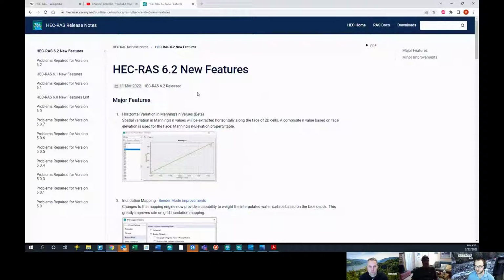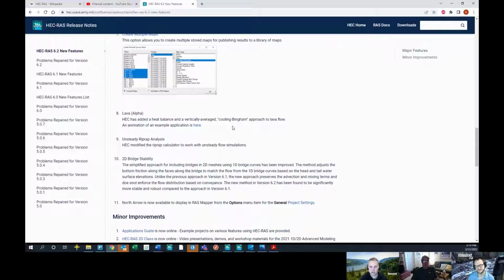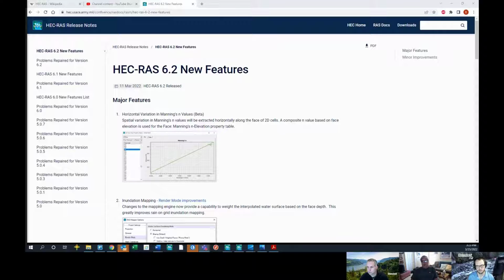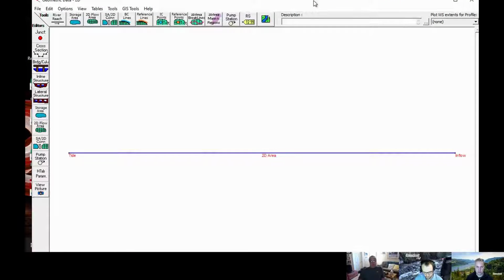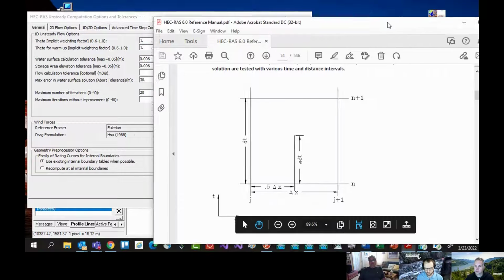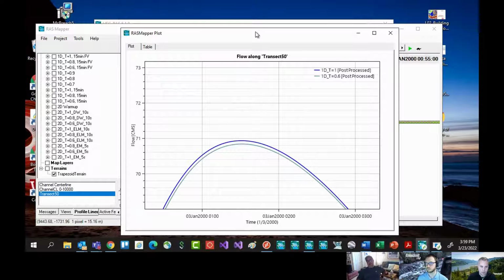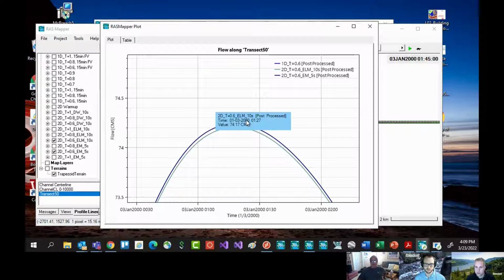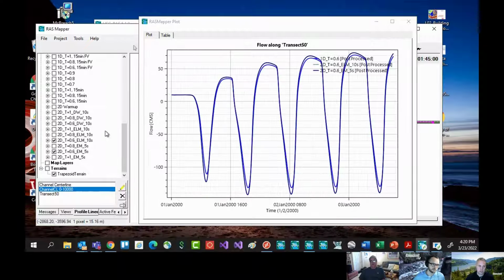Episode 21: Tidal Modeling Using HEC-RAS with Gary Brunner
00:00 - Catching up with Gary Brunner, 13:45 - New HEC-RAS Version 6.2 features, 27:15 - Sneak peak of future features in HEC-RAS, 31:45 - Full Momentum is now on Apple Podcasts and Spotify, 33:00 - HEC-RAS Trivia Game, 49:00 - Tidal Modeling in HEC-RAS plus some theory behind the Theta Implicit Weighting Factor.

Ben Cary and Chris Goodell discuss special HEC-RAS topics, cool project applications, and new developments in the H&H engineering world!

Want to submit a question, interested in sponsoring, or just want more information on the Vodcast?

unsteady flow modeling, 2D modeling, 1D modeling, tidal modeling, HEC-RAS, Hydraulic Modeling,